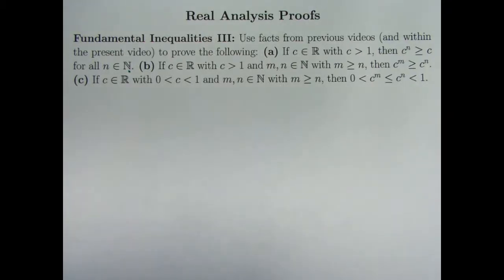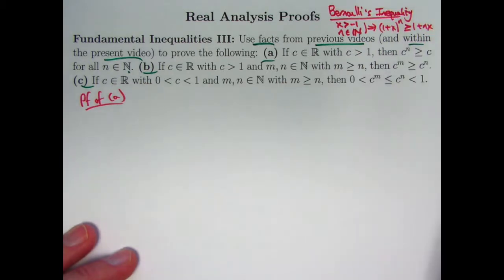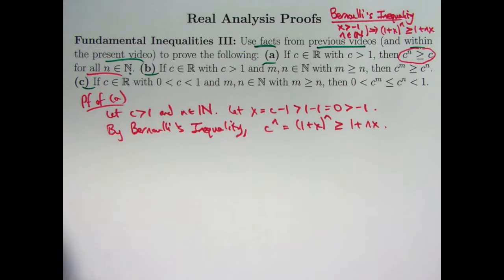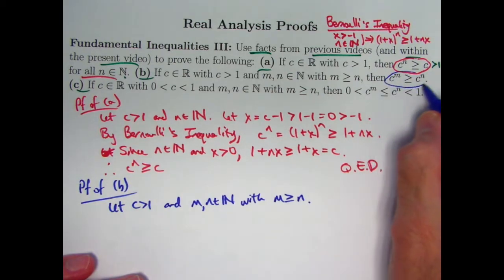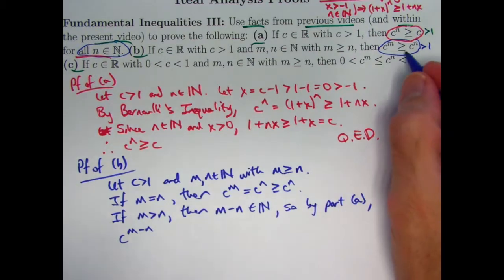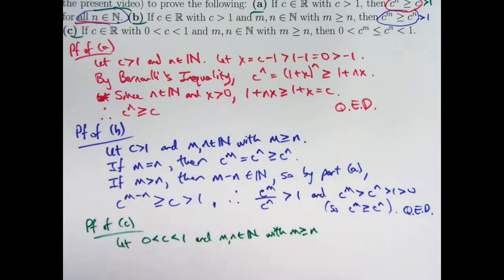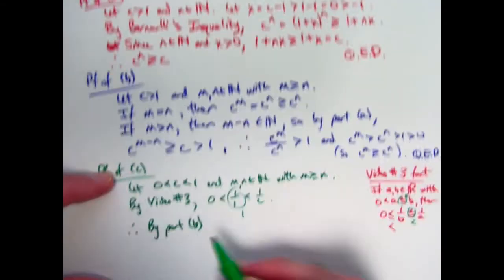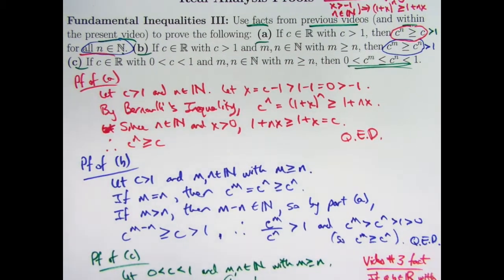Prove Inequalities about Powers of Positive Real Numbers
Baby Rudin (Walter Rudin's "Principles of Mathematical Analysis")

Real Analysis Proofs, Video #5. (Fundamental Inequalities III)